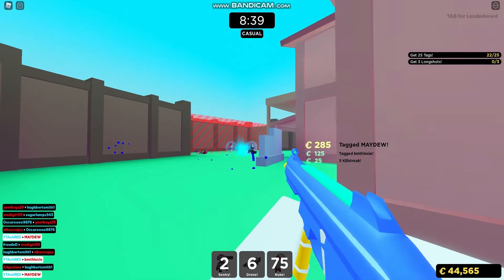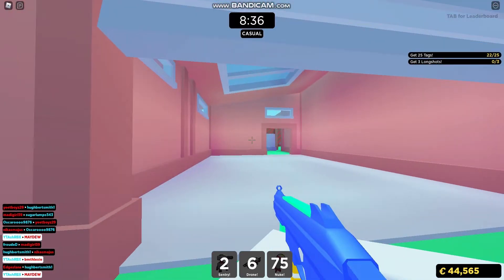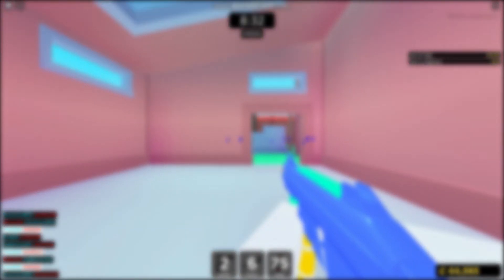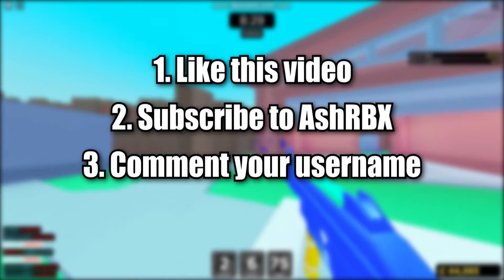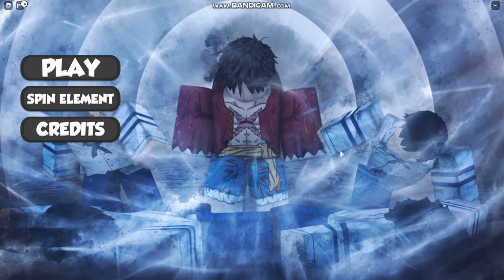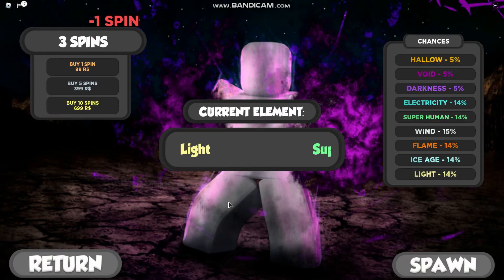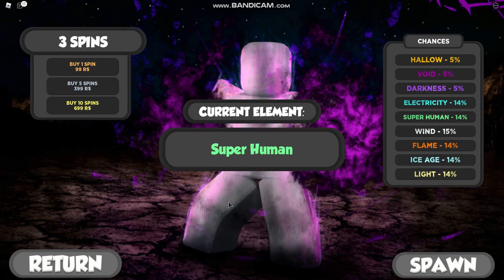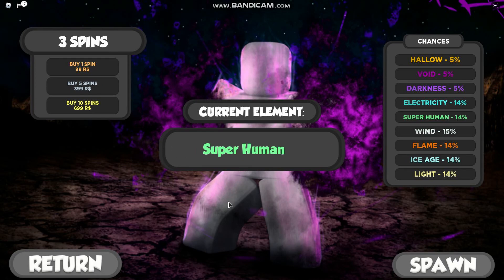ALL *NEW* OP CODES 🔥NEW UPDATE!🔥 Roblox Elemental Power Simulator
Hi guys! In this video I'm going to be giving you all of the codes for Elemental Power Simulator!